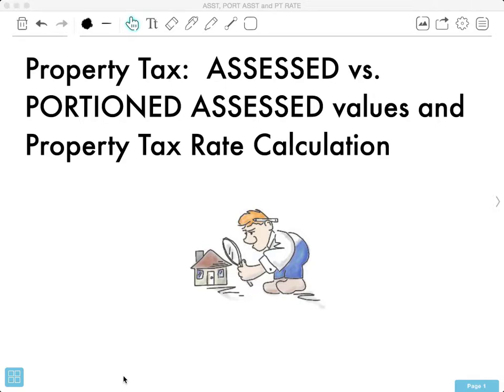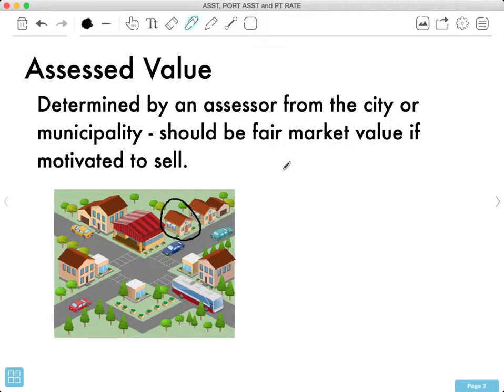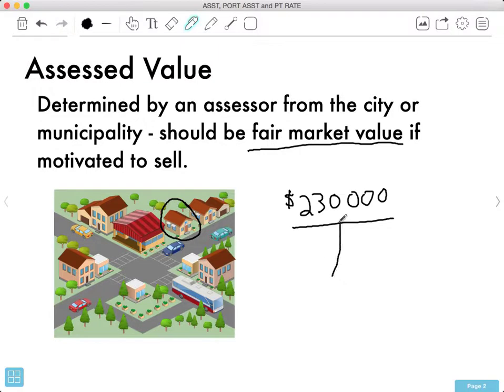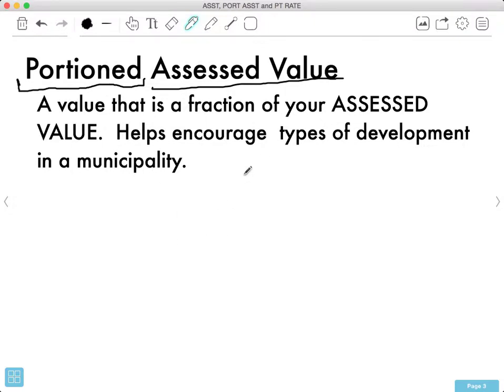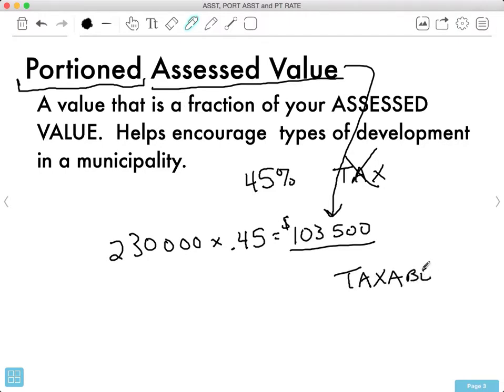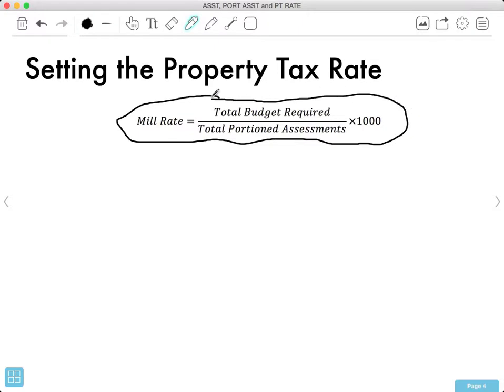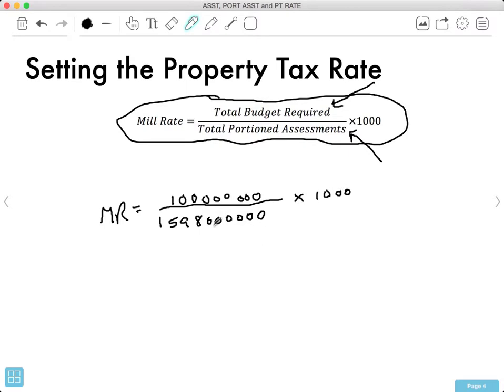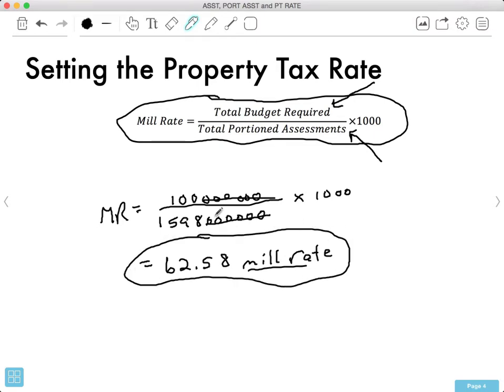Assess Val Port Asst Mill Rate